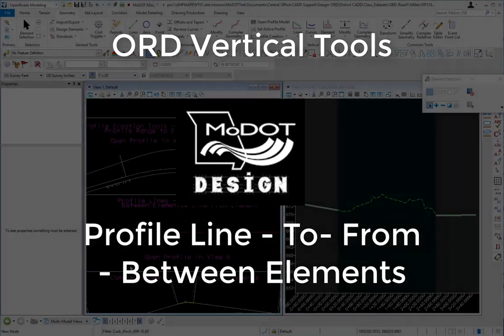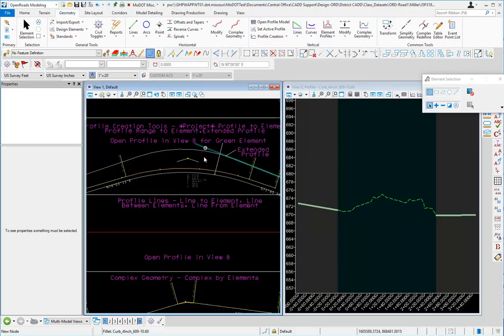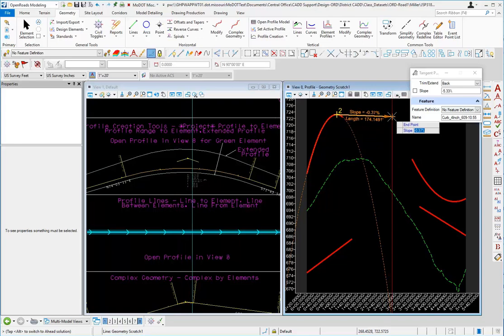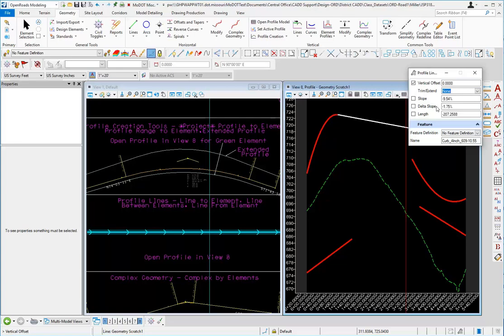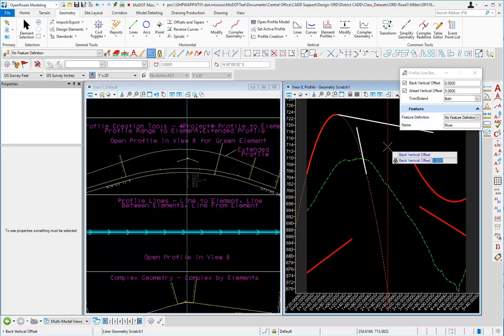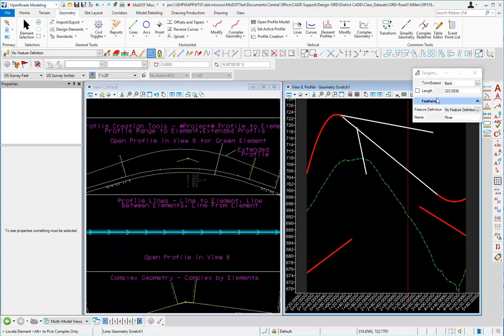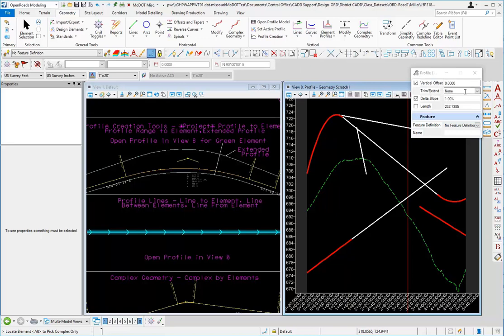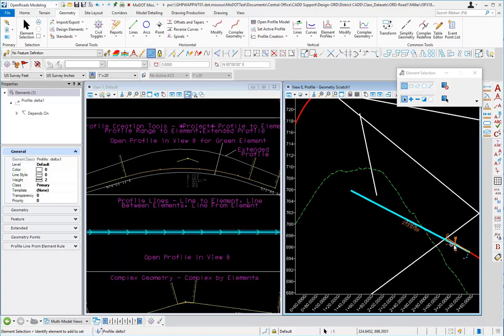ORD - Road 1 - Chapter 3 - Vertical Geometry 06 - Vertical Line From To Between Elements w/Sound